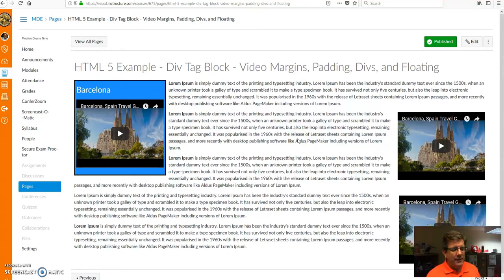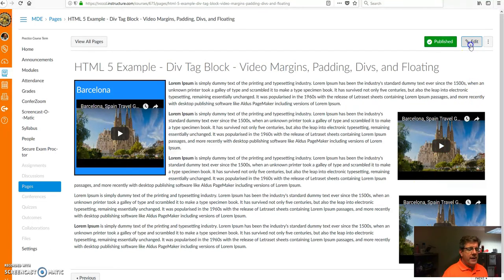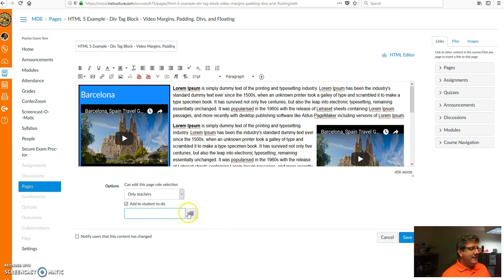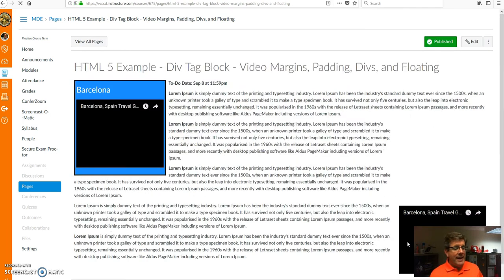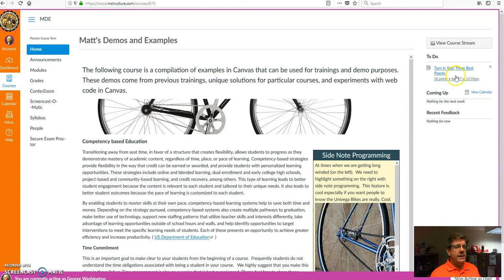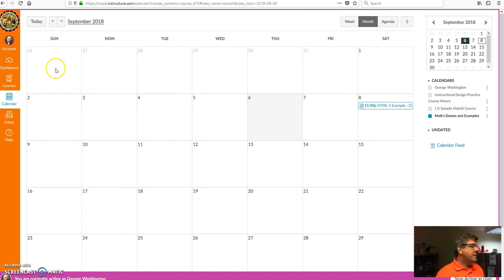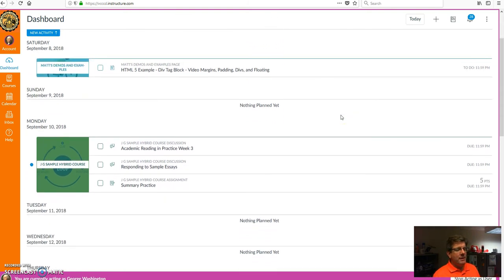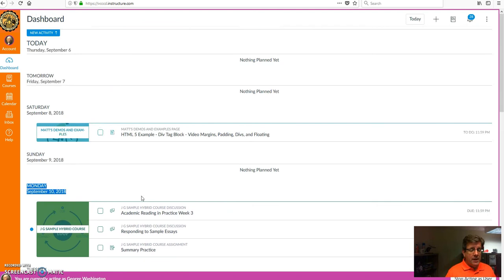Canvas Content Page: To do Item